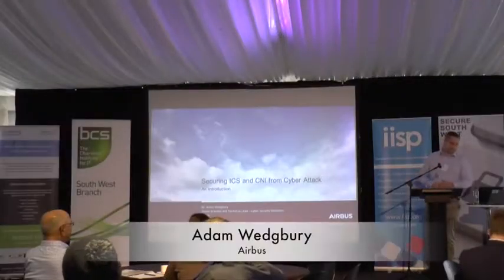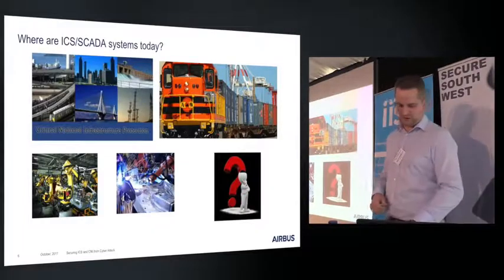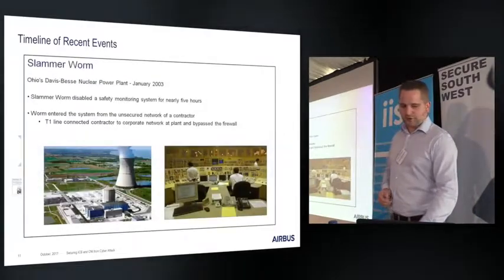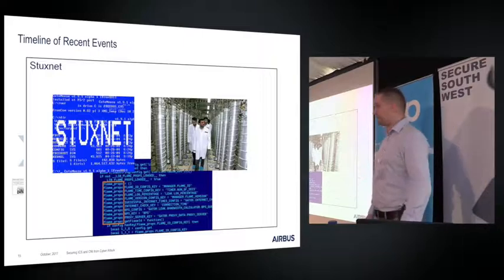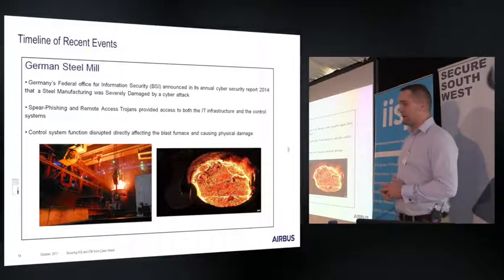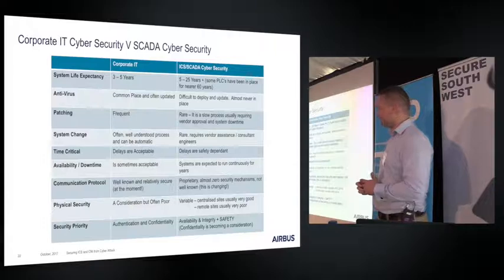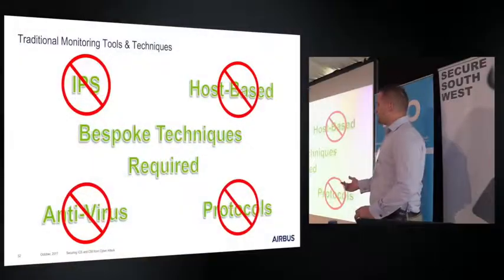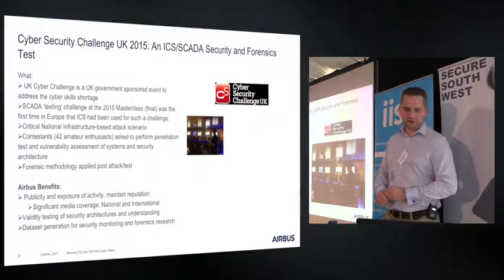Secure South West 9 - Adam Wedgbury - Securing ICS and CNI from Cyber Attack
Industrial Control Systems are ubiquitously present in the modern world, touching our daily lives in almost every way. At the heart of Critical National Infrastructure and high vale industrial processes, these systems are increasingly becoming the target of cyber attack from a variety of threat actors. Differing significantly from IT systems and suffering from a large legacy estate, securing Industrial Control Systems is a difficult, but evermore important task.

This talk outlines the evolution of Industrial Control Systems and the threat landscape they face, a brief history of current events, the challenges of securing these systems and some of the cutting edge work being done to redress the challenges.

The session was part of Secure South West 9 at the University of Plymouth on 12 October 2017.